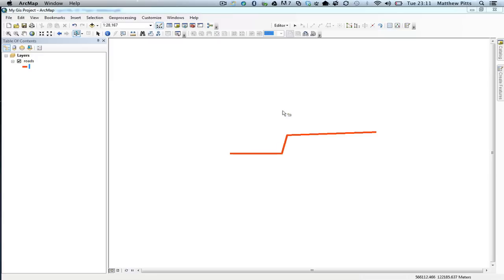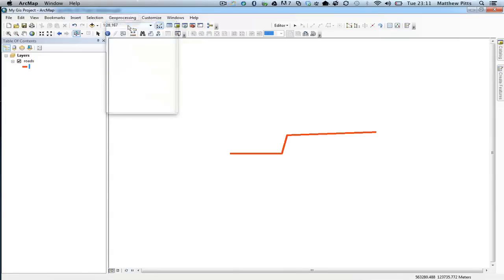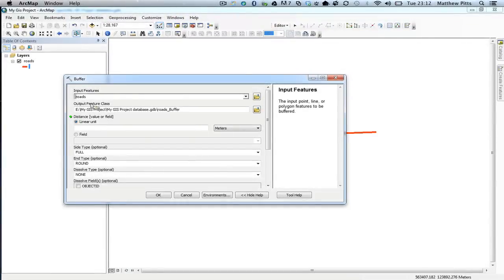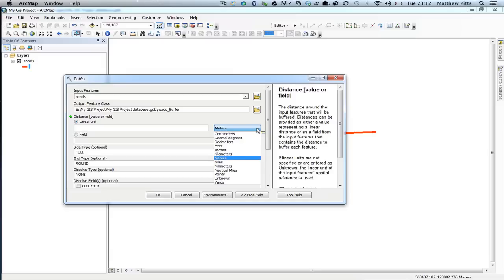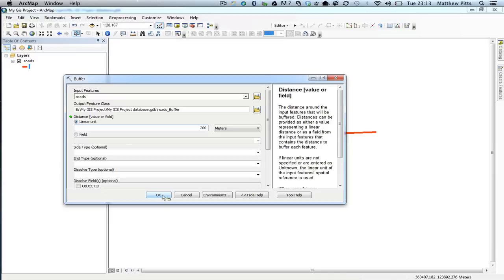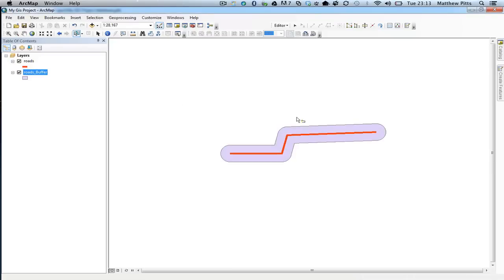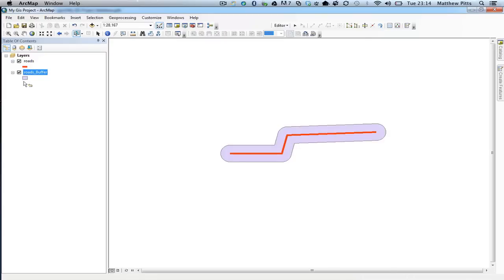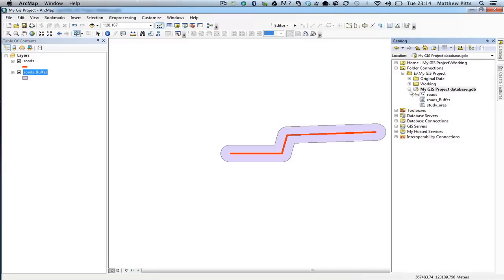Creating Buffers in ArcMap 10.1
A video walk through of creating buffers in ArcMap 10.1